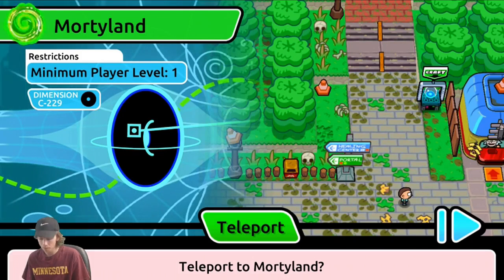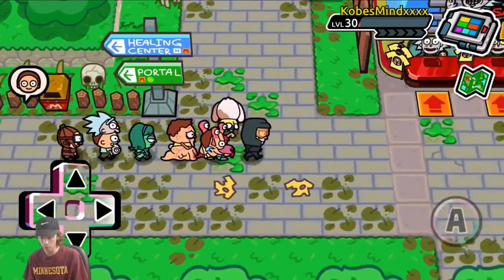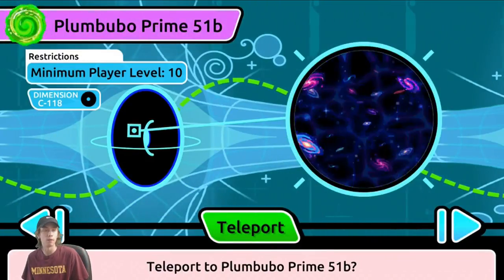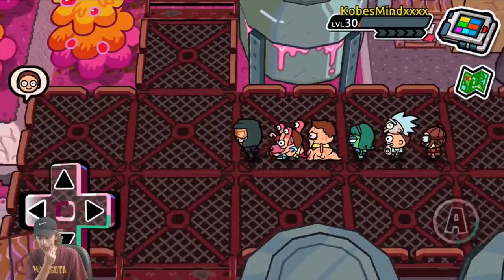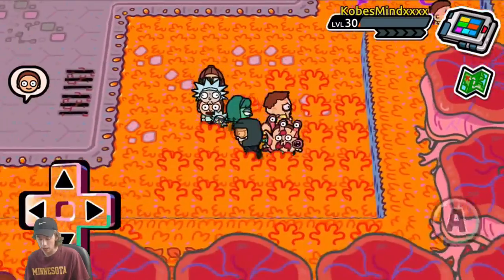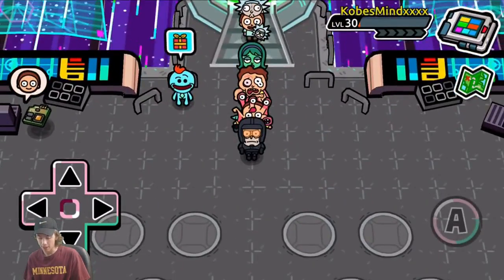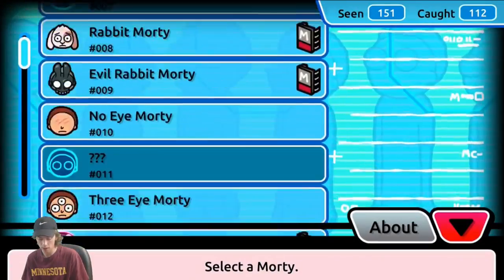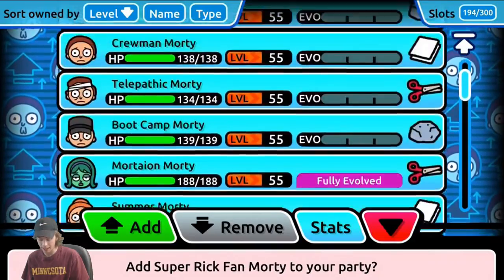Pocket Mortys - What Is My Favorite Dimension?! Taking A Look At Each Dimension!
100 likes in an hour and I'll upload again tonight!

Discord code: #4256